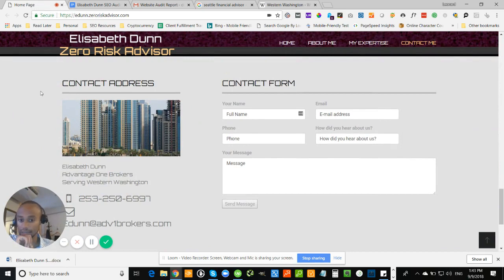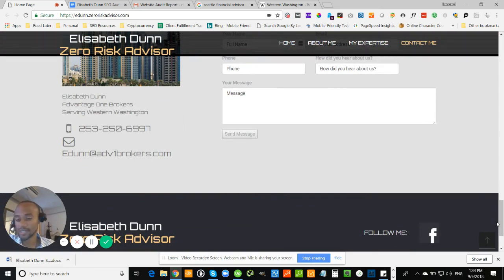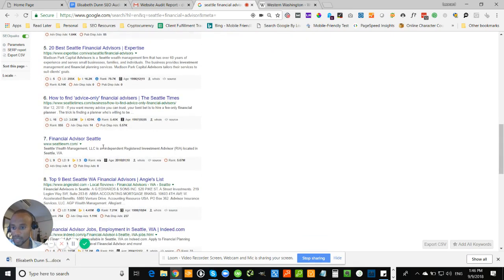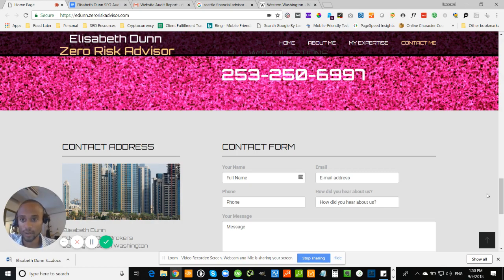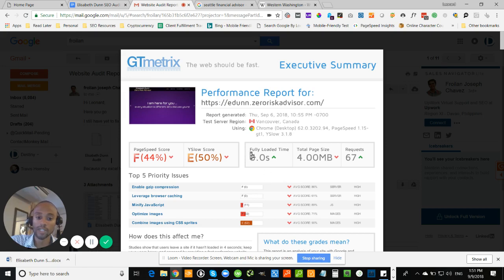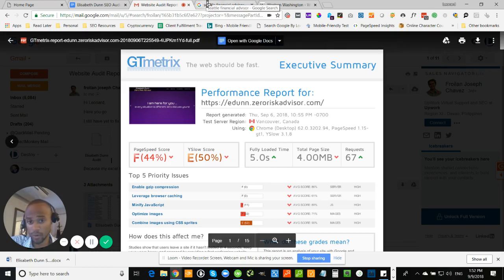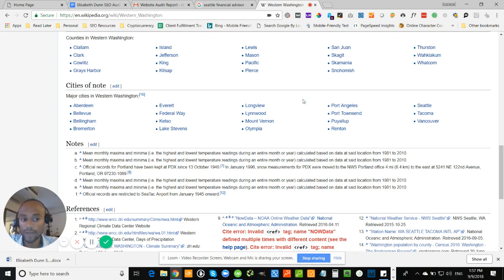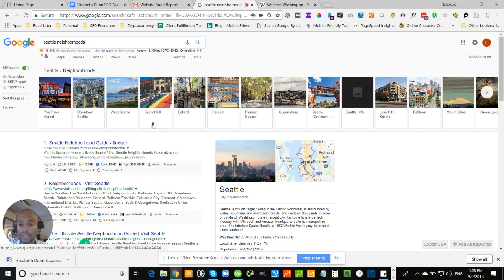SEO for Washington Financial Advisor | Financier SEO